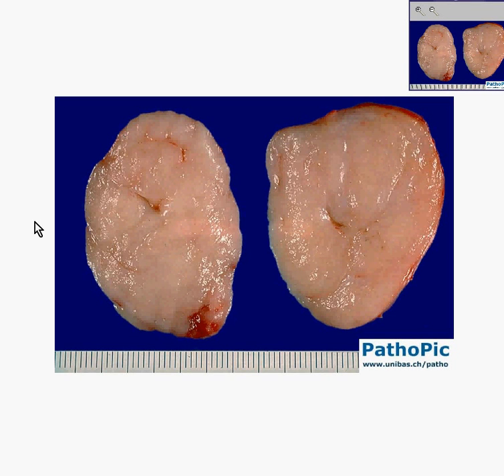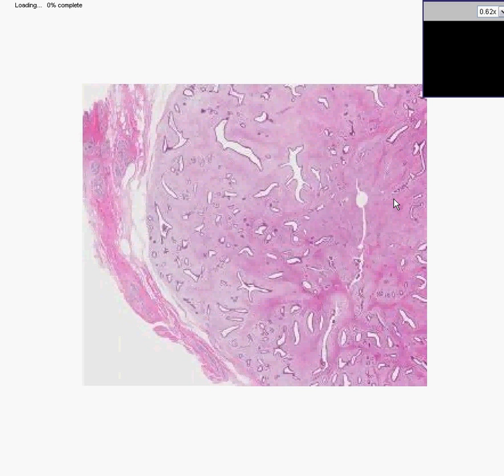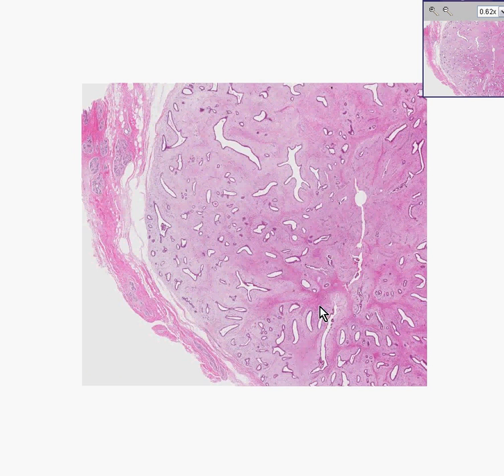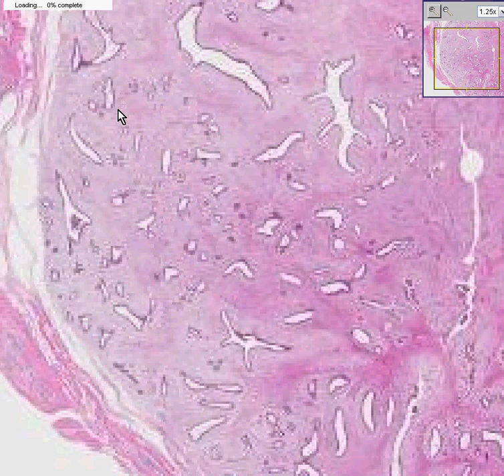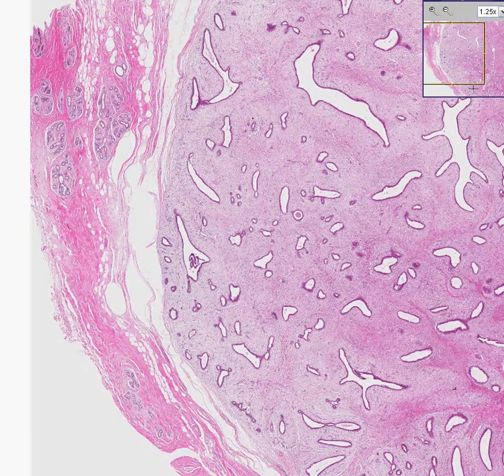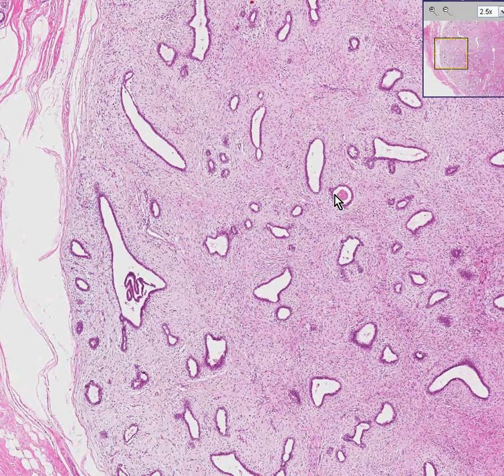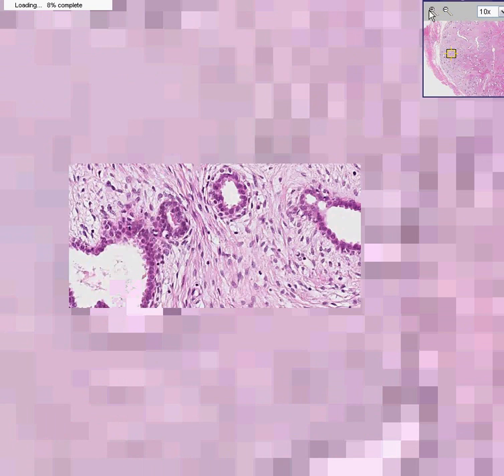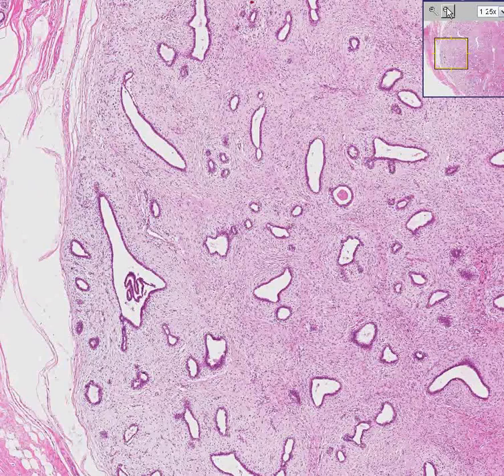Histopathology Breast --Fibroadenoma